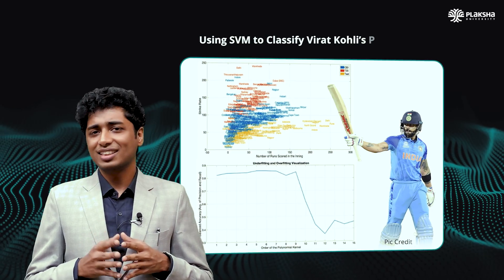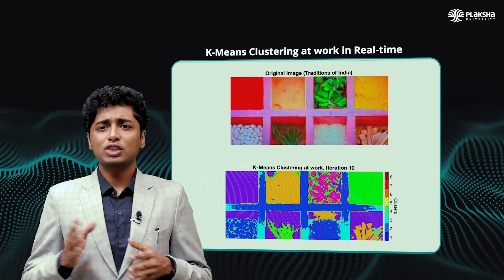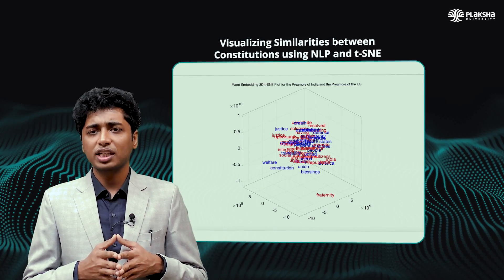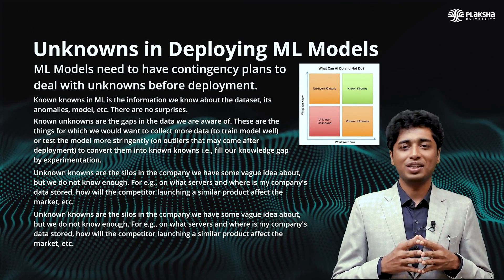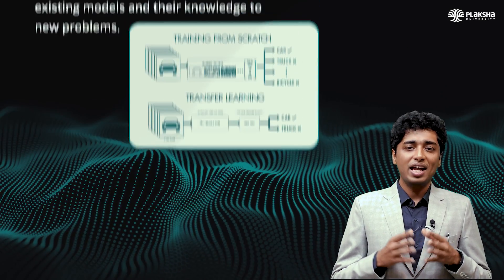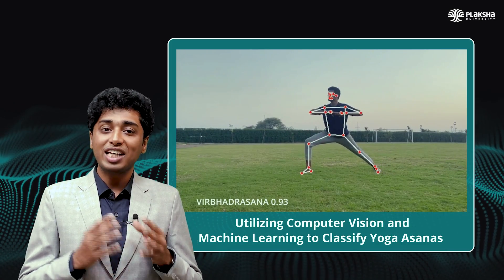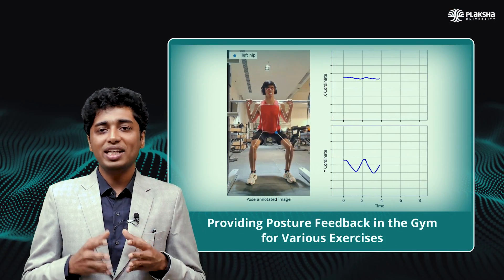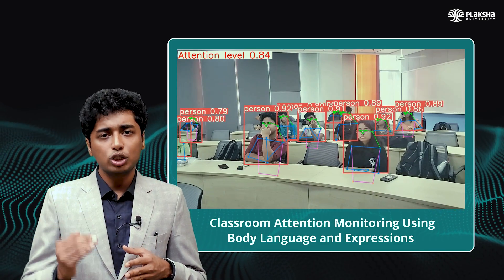The Ultimate Guide to Machine Learning and Pattern Recognition: Dr. Siddharth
This course at Plaksha University, taught in the 5th-semester (3rd-year) to BTech students, serves as an essential foundation of Artificial Intelligence for students, providing a clear understanding of key concepts and practical applications of Machine Learning and Pattern Recognition in the realm of Data Science.